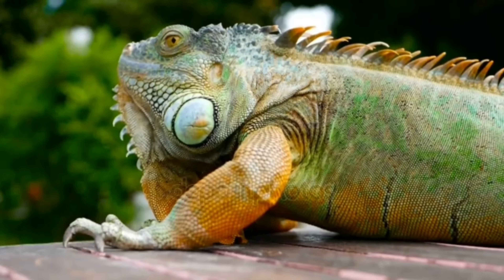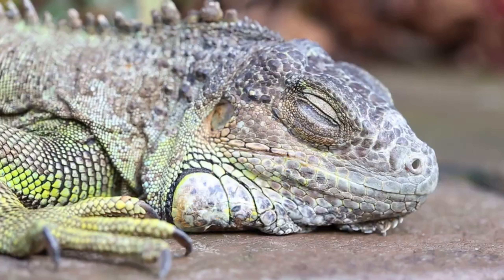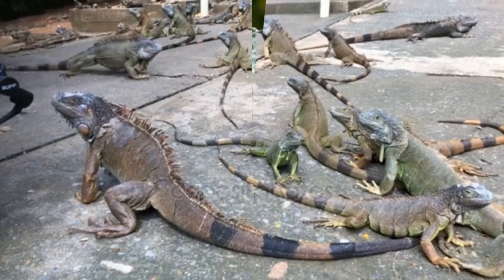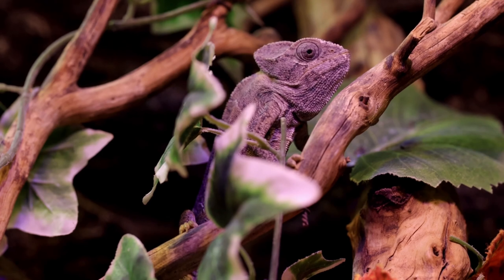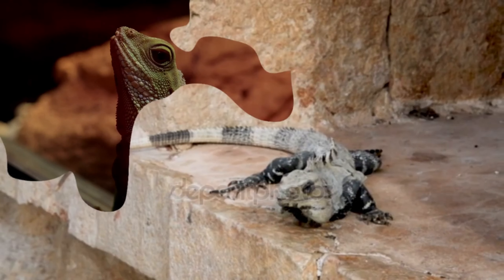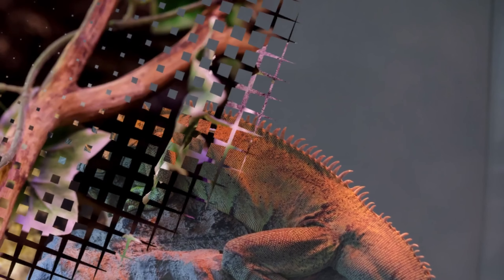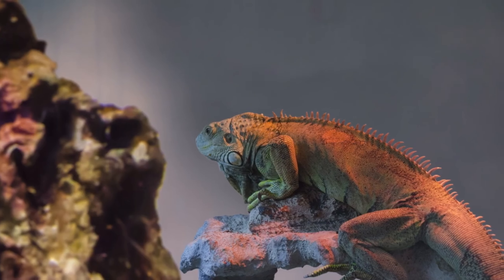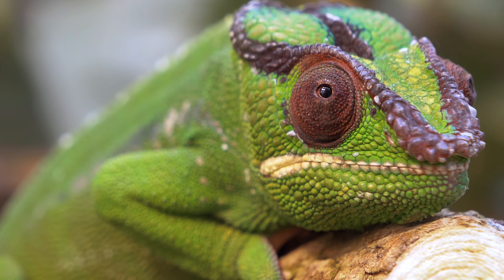how the chameleon change its colour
chameleon changing color chameleon changing color,
wild kratts chameleon, are chameleons good pets how often should i mist my chameleon,
what to feed a chameleon,
the chameleons what does anything mean basically what chameleons are good for beginners,chameleons give live birth chameleon worthchameleon worth in adopt mewhat chameleons eat,what chameleon should i get,what is a chameleon,
watering a chameleon,
should i get a pet chameleon,
how much should i feed my chameleon,
why you should get a chameleon
chameleon walking on branch,wof chameleon water when a chameleon trusts you,
willy's wonderland cammy chameleon,
chameleon wrap car,
why chameleon changes colour,
white chameleon paint